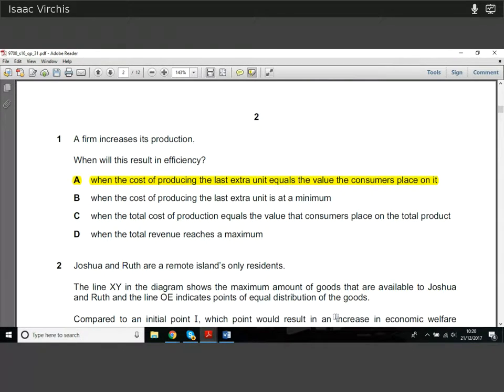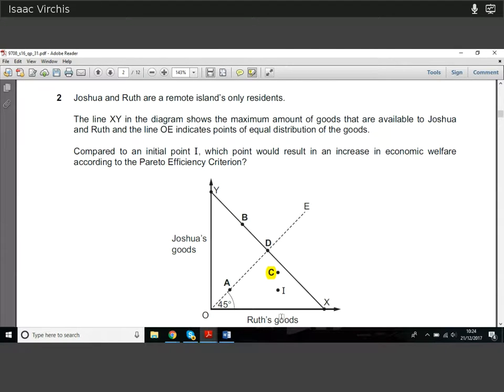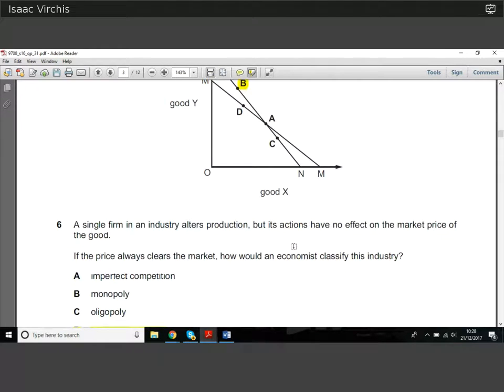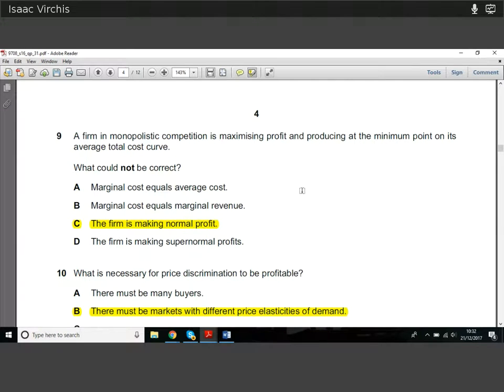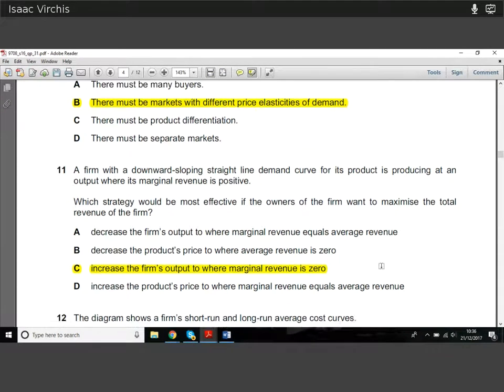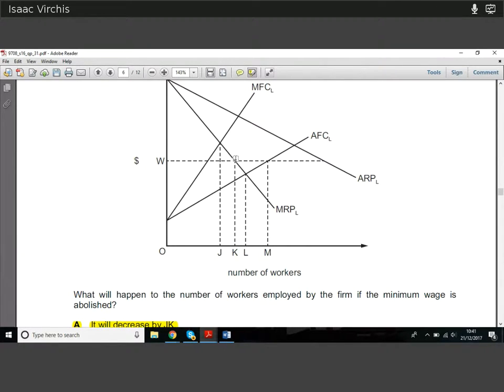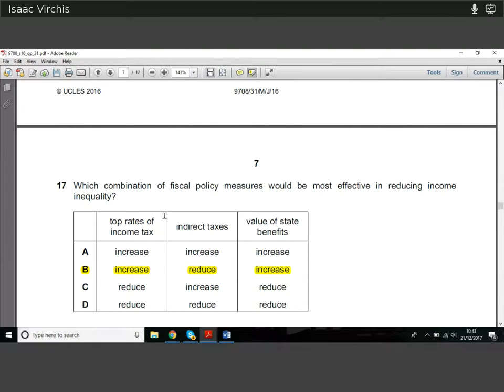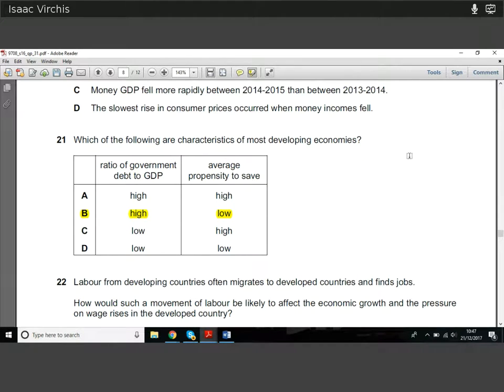CIE A2 Economics 9708 | S16 P31 | Solved Past Paper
ZClass brings you CIE A2 Biology 9700 Solved Past Papers. ZClass is a collaboration between ZNotes.org and Cambridge Leadership College with one goal - making it possible for anyone, anywhere to create a better life through access to free education.